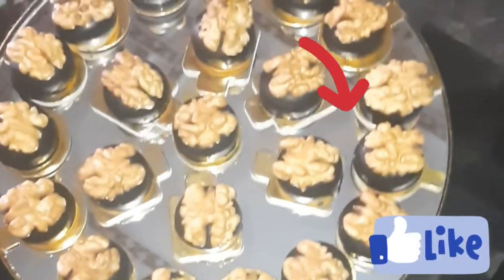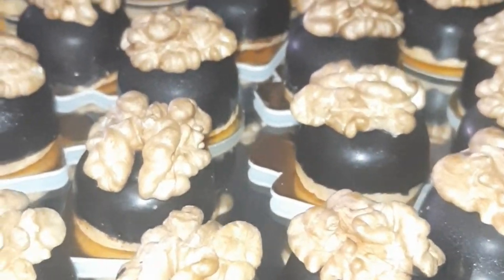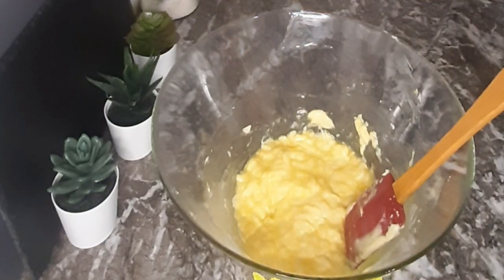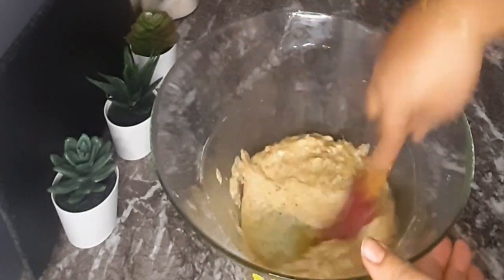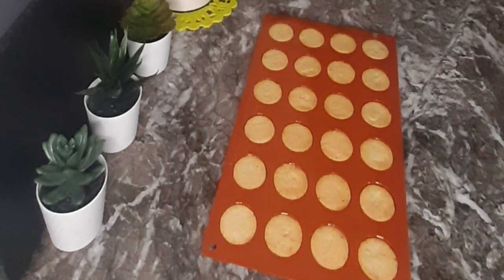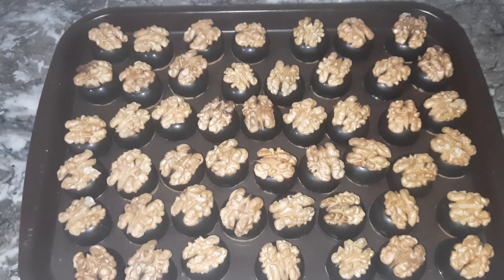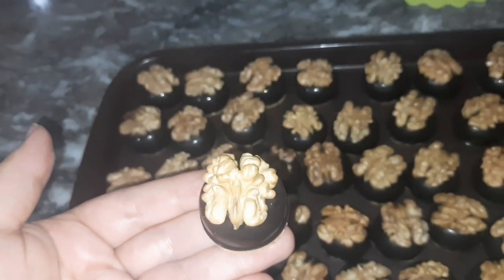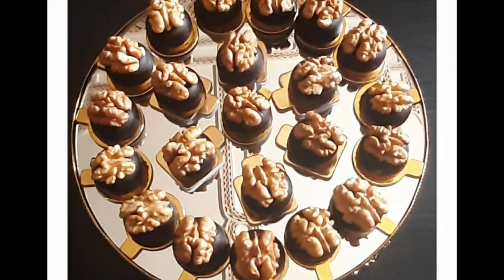sablé au noix/galleta de nueces/nut cookie/صابلي بالجوز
في هذا الفيديو اقترح عليكم طريقة تحضير صابلي_بالجوز رائع جدا و يستحق التجربة

المقادير:
150غ زبدة حيوانية لينة
75غ سكر ناعم
75غ بودرة الجوز
بيضة
ساشي فاني ما يعادل 7 غرام
بين 350 و 400غ دقيق حلويات
للتزيين:
شكلاطة سوداء
انصاف حبات من الجوز

Dans cette vidéo, je vous suggère comment préparer un Sablé_au_noix est très délicieux et vaut la peine d'essayer.

Ingrédients:
150g de beurre ramolli
 75g de sucre en poudre
 75g de poudre de noix
un œuf
un Sachet de la vanille équivaut à 7 grammes
 Entre 350 et 400 g de farine tamisée
 pour la Déco:
 Choclate noir
Demi-noix

In this video, I suggest you how to make a nut_cookie is ​​very delicious and worth trying.

 Ingredients:
 150g softened butter
 75g caster sugar
75g of walnut powder
an egg
one Sachet of vanilla is equivalent to 7 g
 Between 350 and 400 g of sifted flour
 for the decoration:
 Black choclate
Half walnut

En este video te sugiero cómo hacer un galleta_de_nueces que está muy rico y vale la pena probarlo.

Ingredientes:
 150 g de mantequilla blanda
 75 g de azúcar en polvo
75 g de nuez en polvo
 un huevo
una bolsita de vainilla equivale a 7g
 Entre 350 y 400 g de harina tamizada
 para la decoración:
Choclate negro
Media nuez